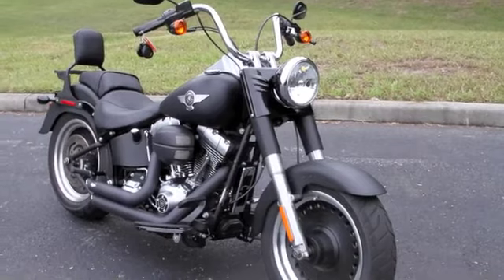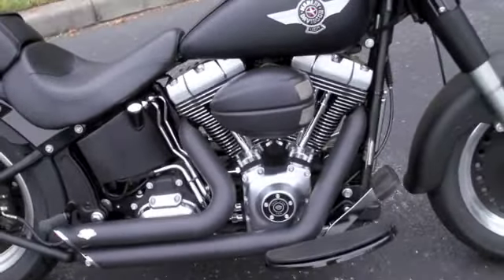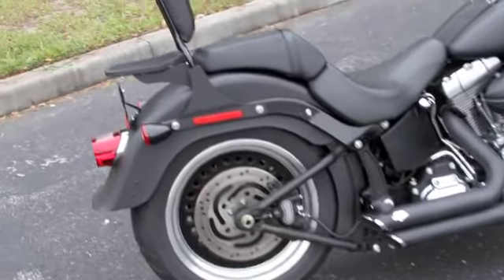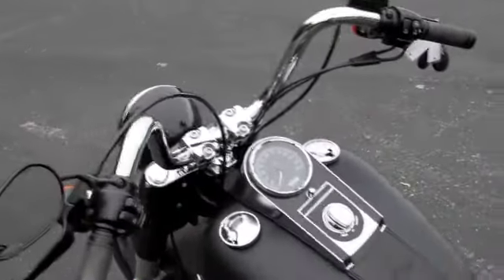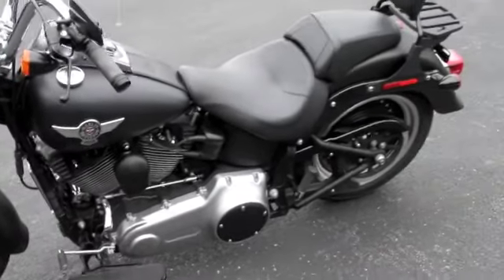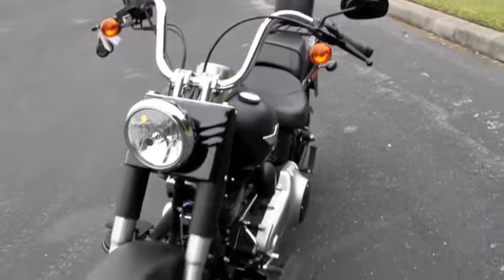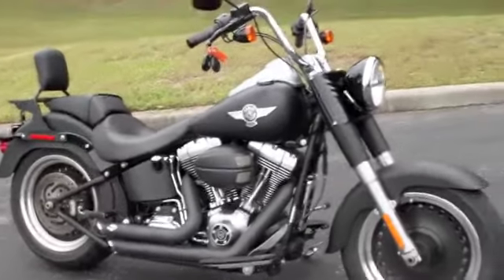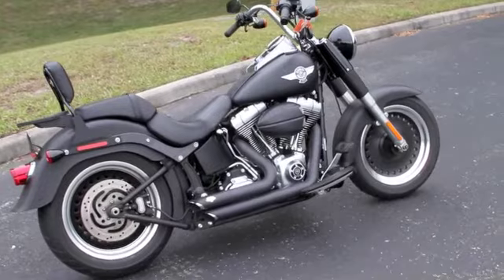2010 H-D FAT BOY LO FOR SALE IN TAMPA FLORIDA HARLEY-DAVIDSON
Stock# PG9346X